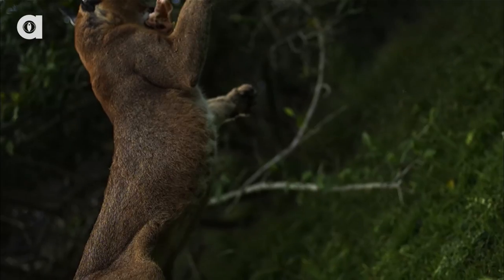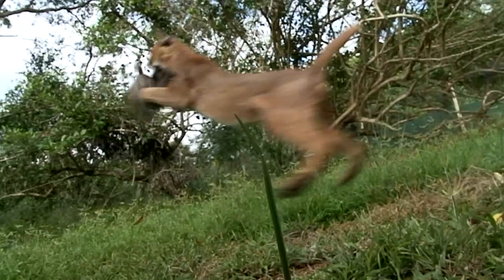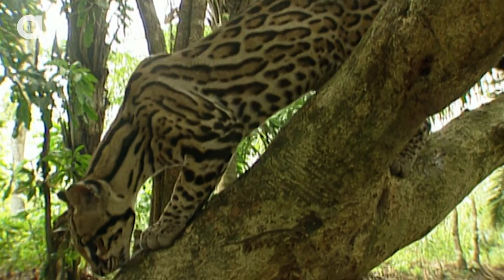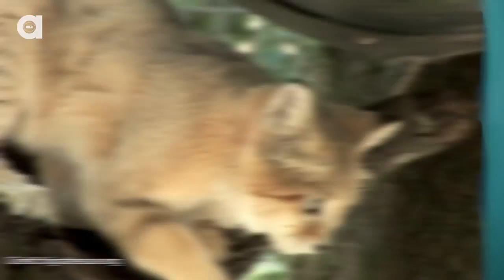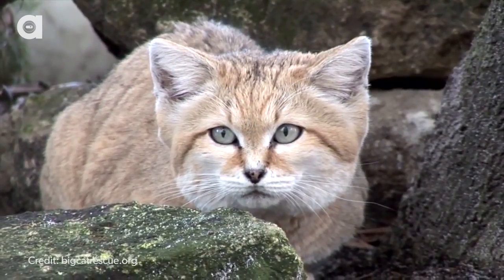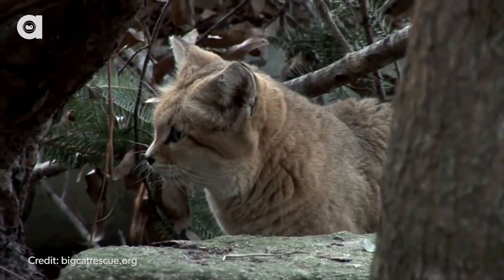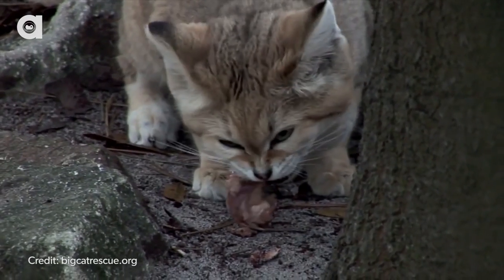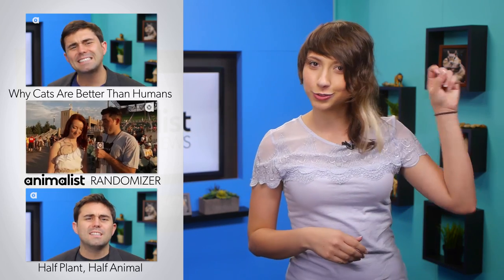Top 3 Wildcats You Wish Were Domesticated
Sometimes don't you wish you could have a wild cat as a pet? These are the 3 wild cats Catie wishes she could turn into house cats.